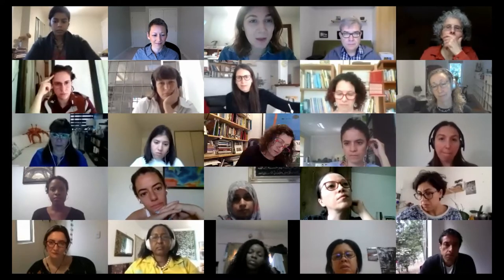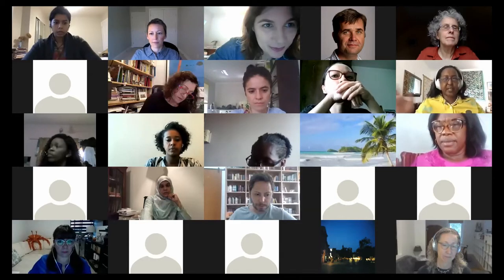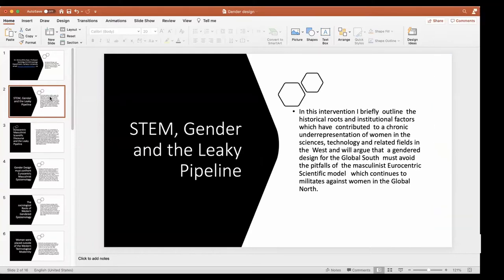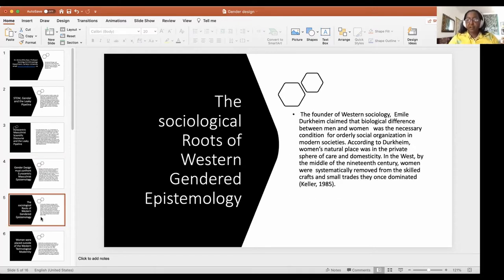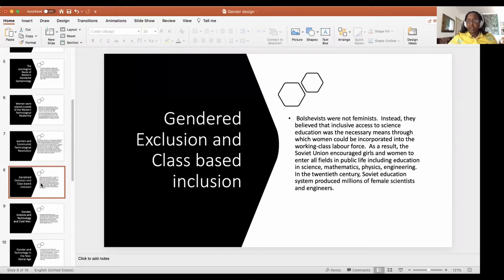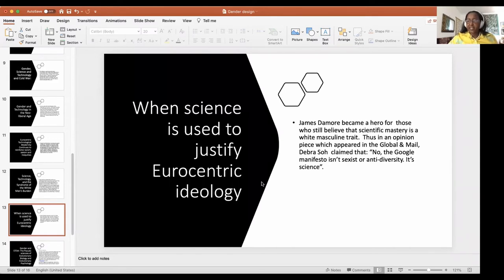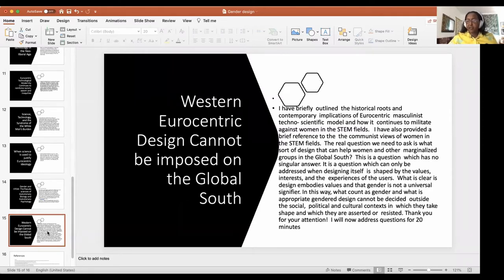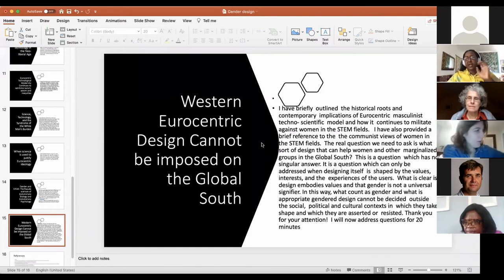Lecture by Gender Expert Amina Mire